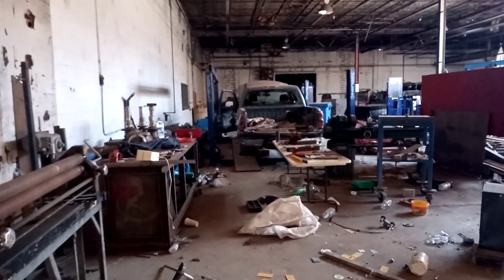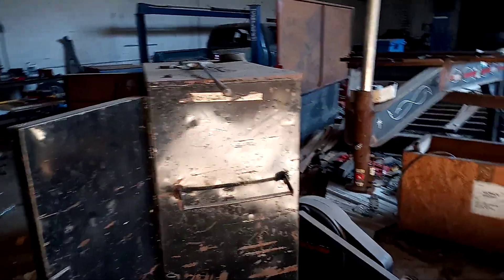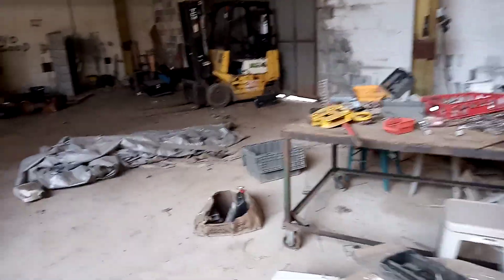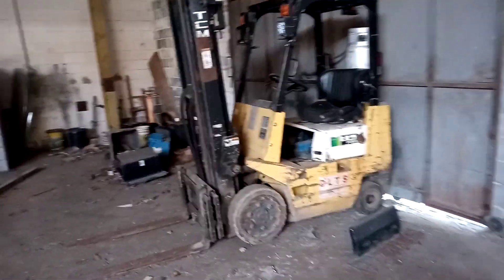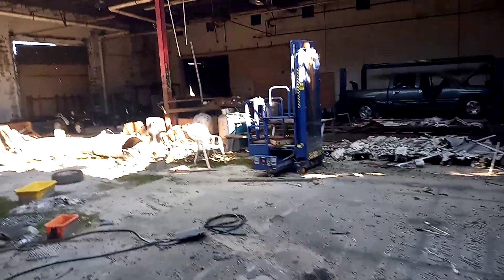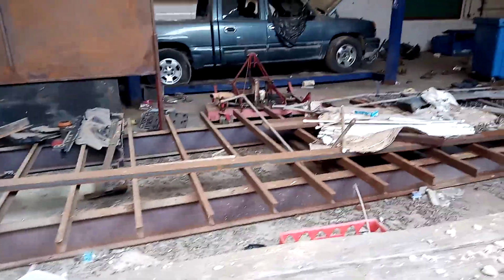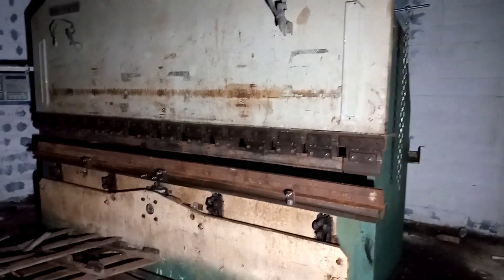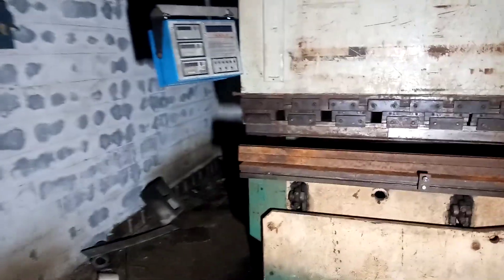Exploring an Abandoned and Stocked Machine Shop (featuring Oysterhead!)